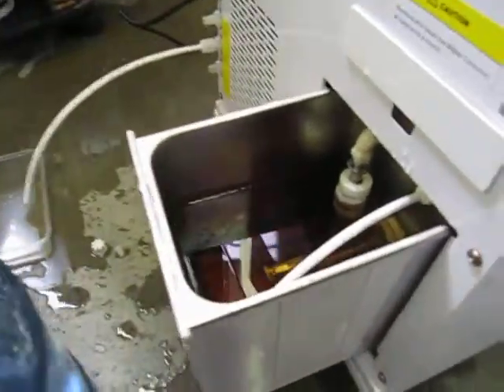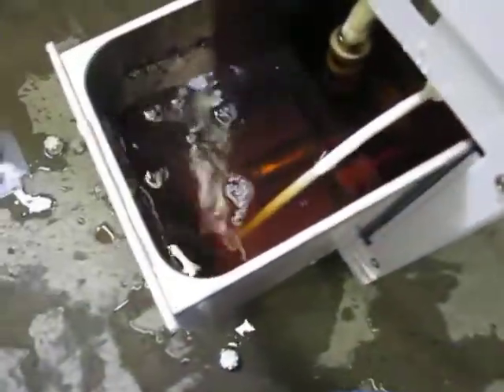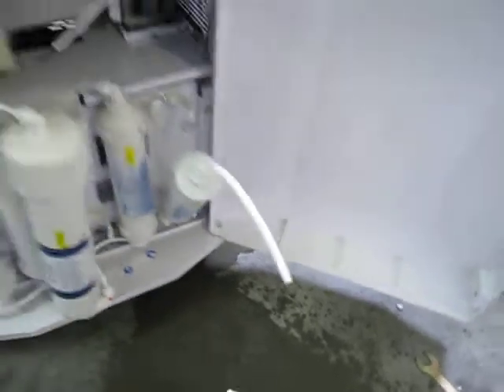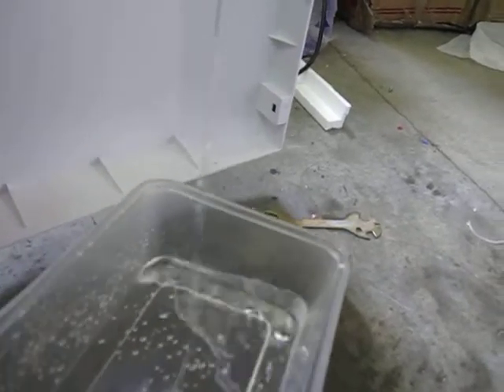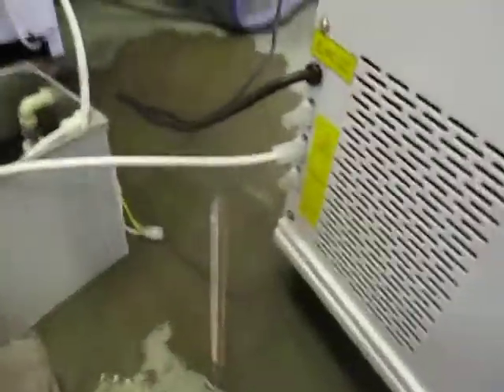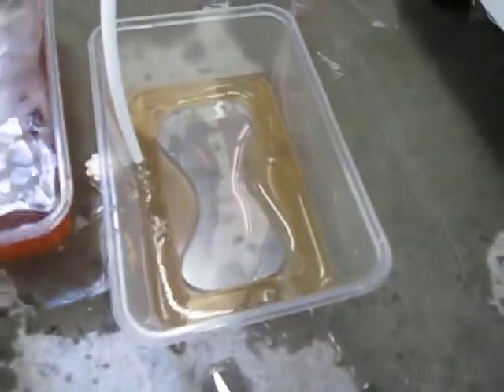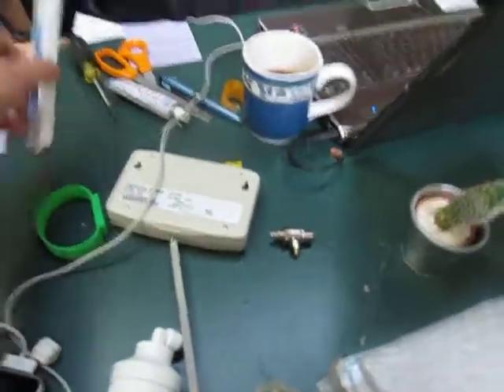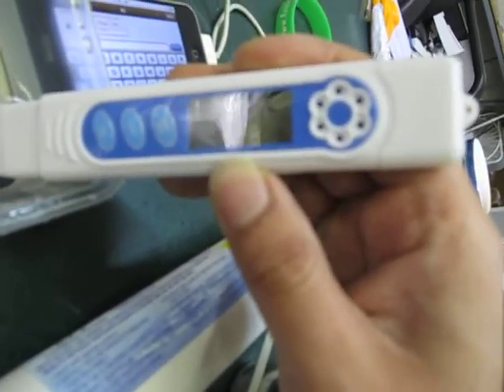DR. PEPPER AND TAP WATER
Filtering DR. PEPPER using Reverse Osmosis.